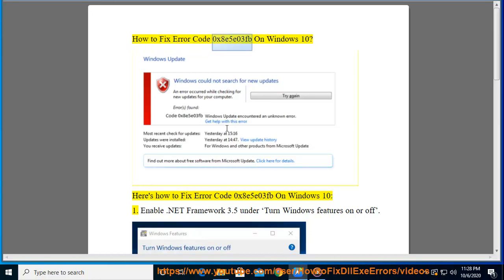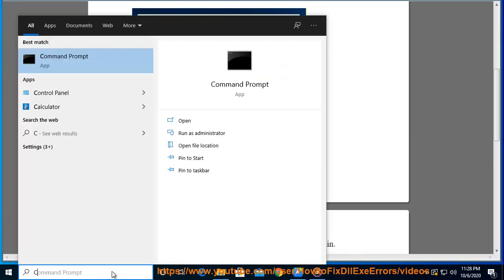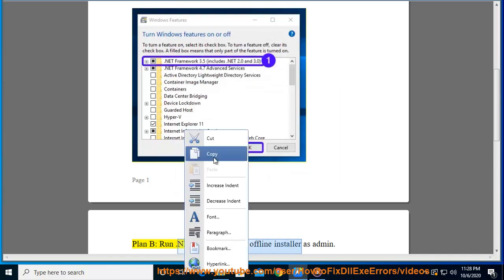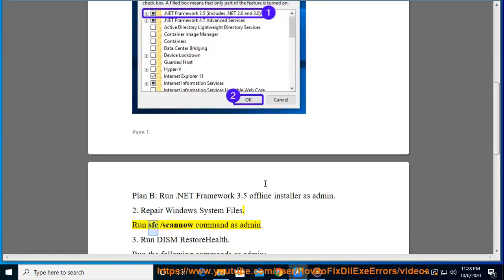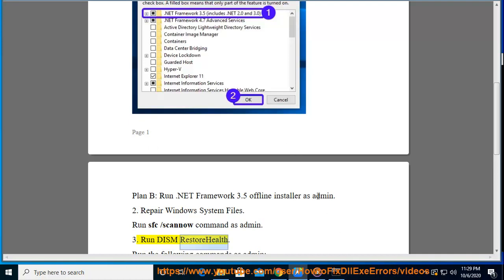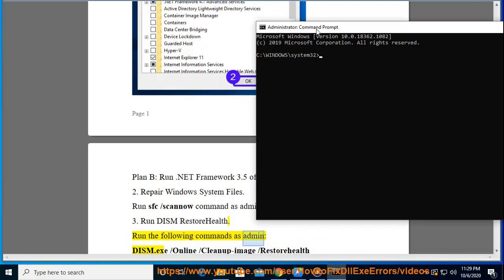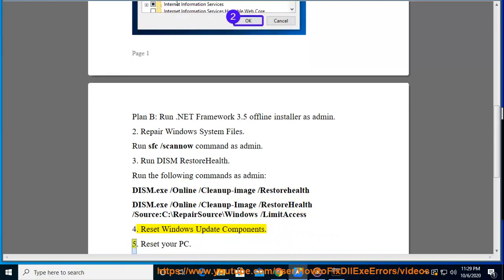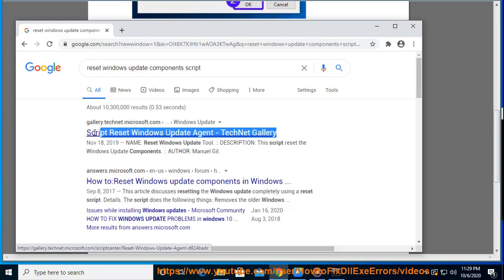Fix Error Code 0x8e5e03fb when updating Windows 10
Here's how to Fix Error Code 0x8e5e03fb when updating Windows 10.